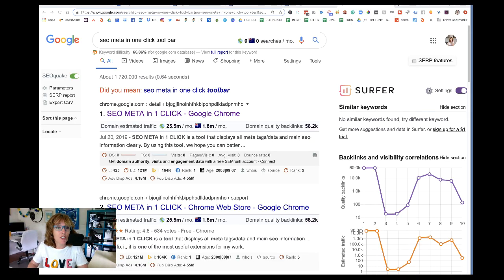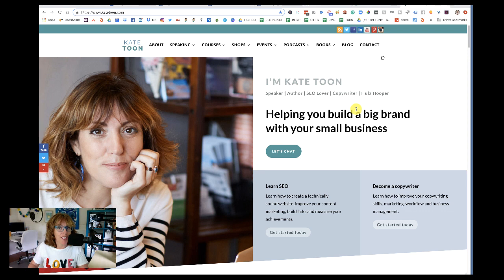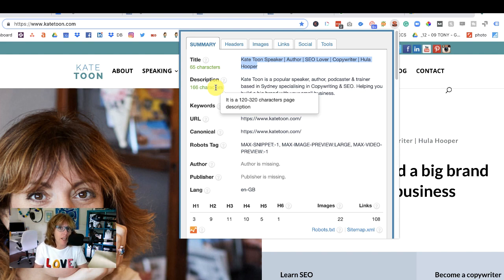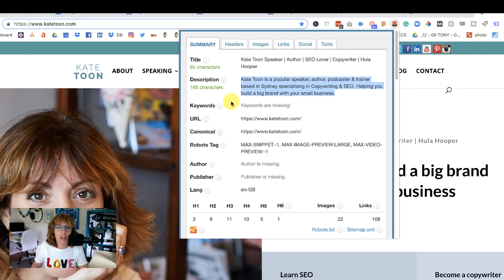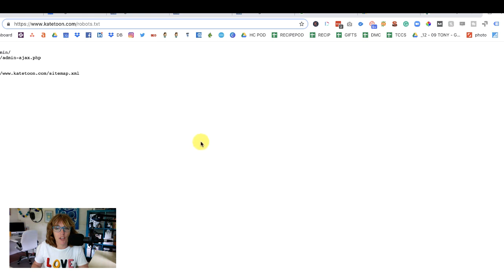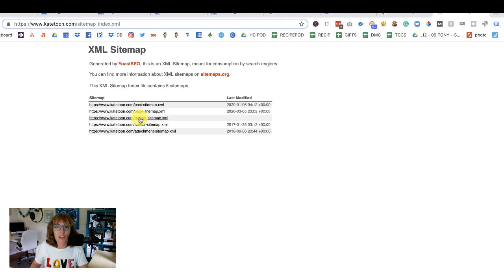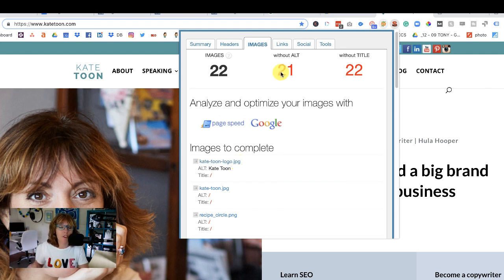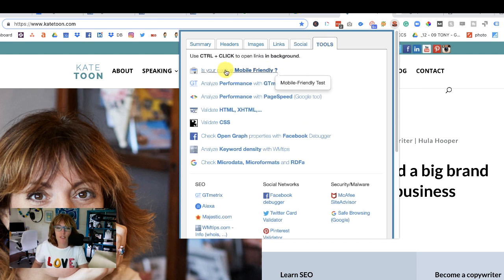SEO NIBBLES: A short tutorial on SEO Meta In One Click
I love this little Chrome Browser tool.
It's a neat way to check some of your on page optimisation factors and also gives you easy access to a heap of other tools.
Best of all, it's free!